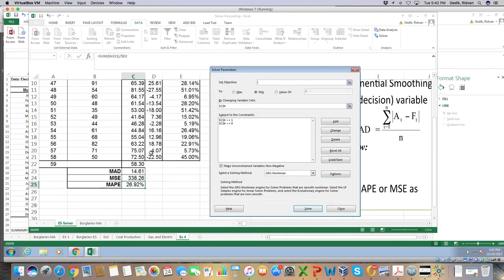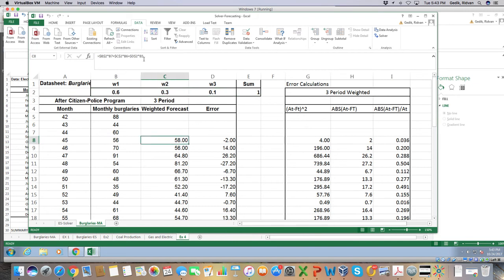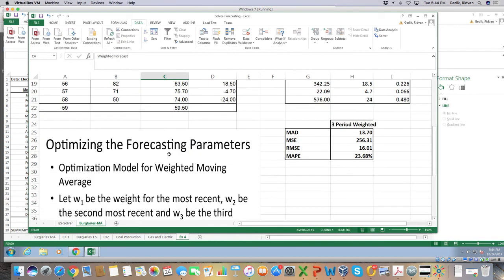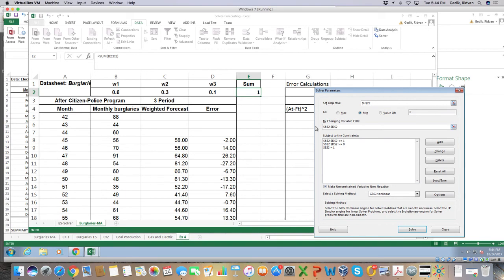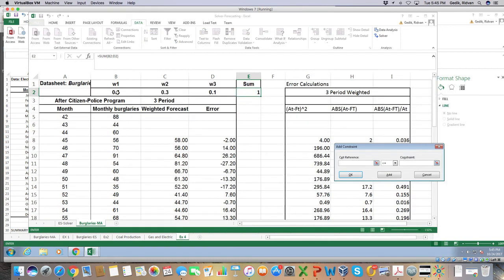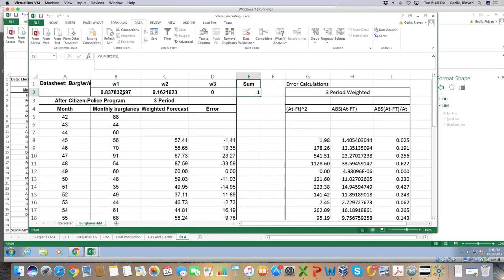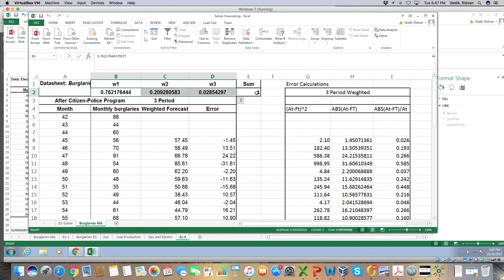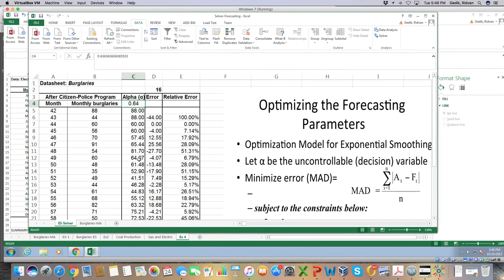Optimizing Forecasting Parameters in Excel Solver